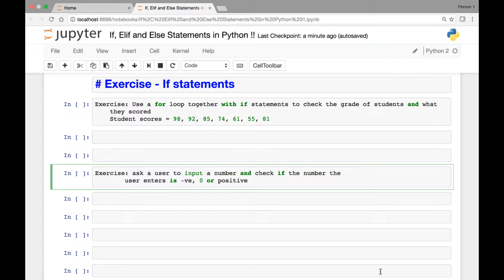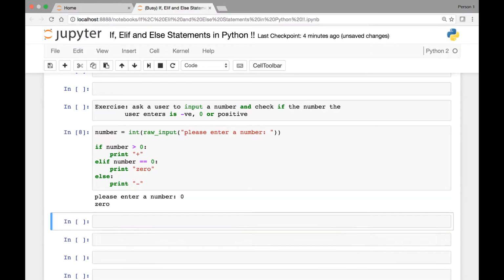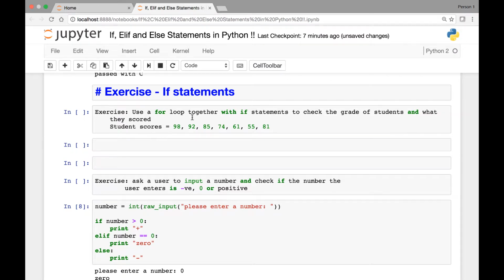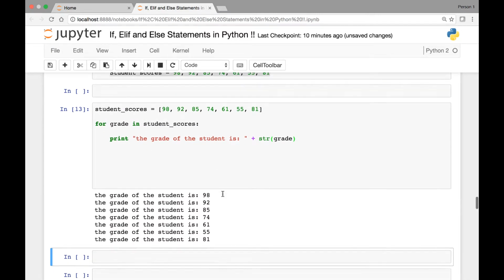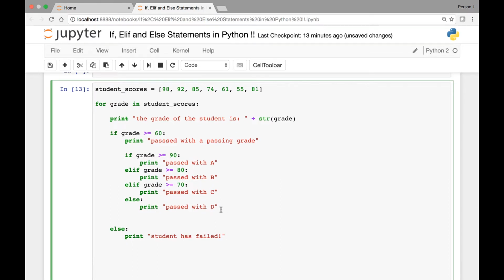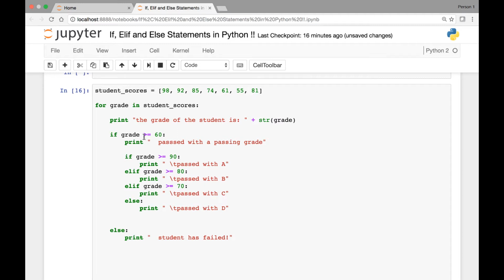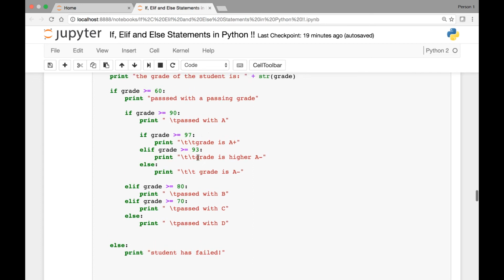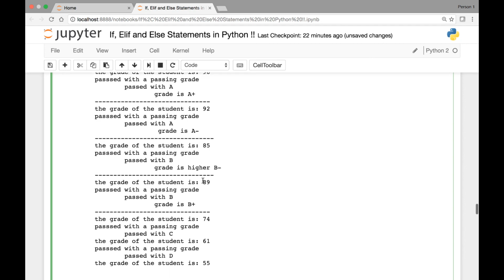If, Elif and Else Statements Exercise